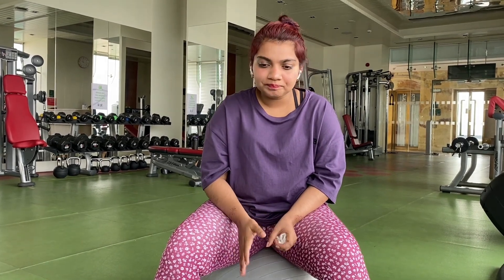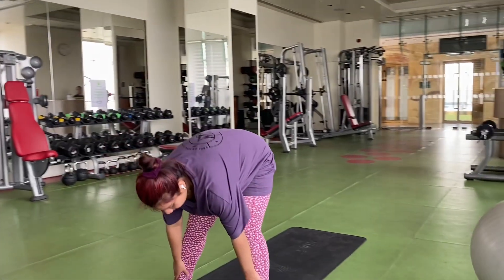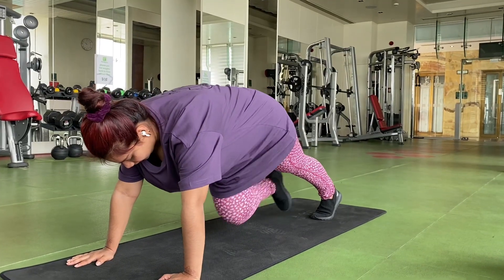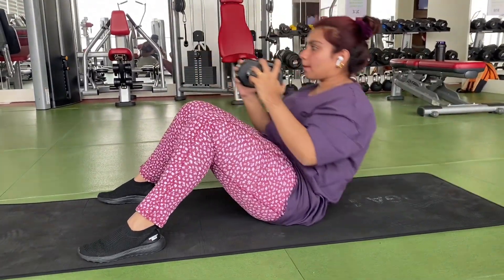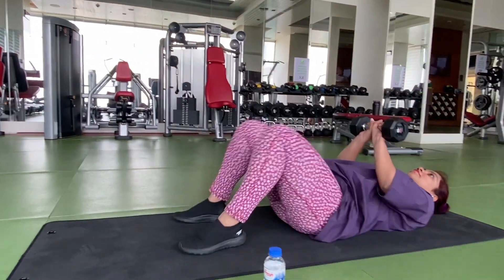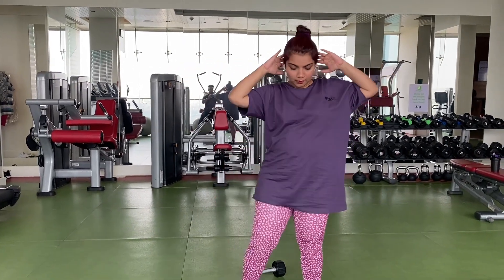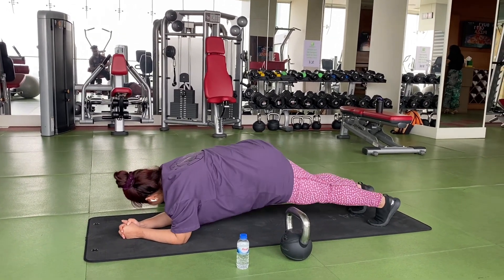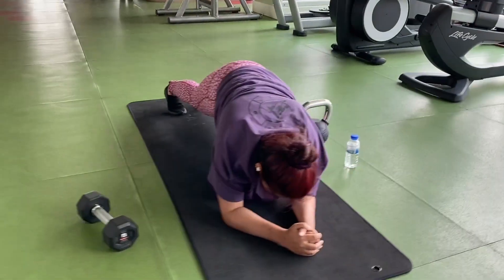HOME WORKOUT FOR FEMALES TO REDUCE BELLY FAT ||🔥 EASY EXERCISES |🔥 NO GYM REQUIRED ❌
Hey, YouTube Family we hope everyone is doing great...
This video is targeted for reducing especially for women who have been suffering for a long time with their lower belly fat like myself!! I am currently doing these exercises in the gym on a regular basis and undoubtedly im getting a good result gradually. So to all of you girls and ladies who ever watch this video start doing this exercise daily at home or at the gym you will definitely get results after a month. You just have to stay consistent and stick to your diet plan and workout.  Thank you I hope this video helps.

IN OUR ONLINE SUPPLEMENT STORE YOU WILL GET THE BEST AND 100% AUTHENTIC SUPPLEMENTS ACCORDING TO YOUR NEEDS.

WE ARE THE BEST ONLINE  SUPPLEMENT STORE IN BANGLADESH

✅ WE DELIVER ALL OVER BANGLADESH
✅ AUTHENTIC SUPPLEMENT
✅ PRODUCTS OF USA, UK & EUROPE
✅ 48 HRS DELIVERY ALL OVER BANGLADESH
✅ WHEY PROTEIN
✅ BCAA
✅ MULTIVITAMINS
✅ EAAS
✅ OMEGA 3 (FISH OIL)
✅ TESTOSTERONE BOOSTERS
✅ PRE-WORKOUT
✅ WHEY ISOLATE
✅ WHEY CONCENTRATE